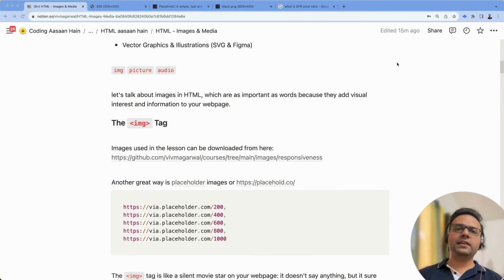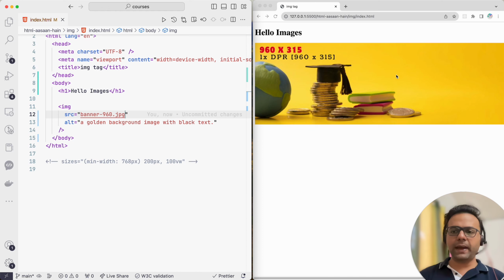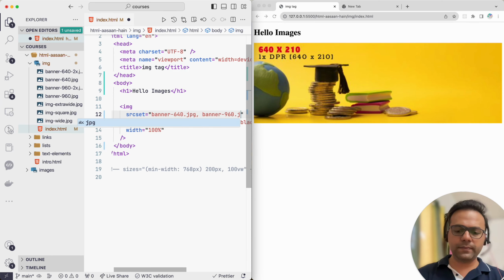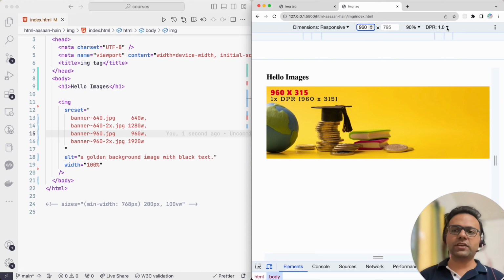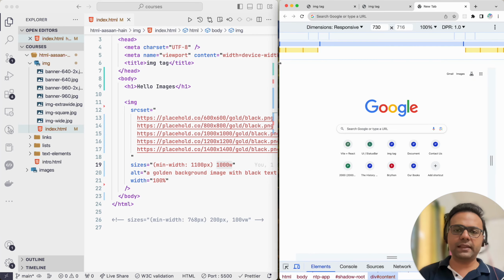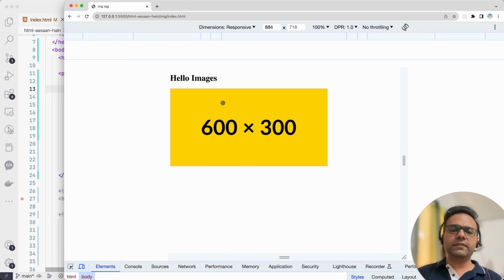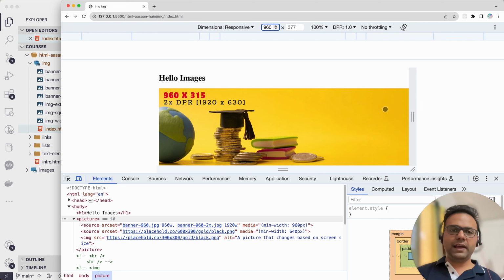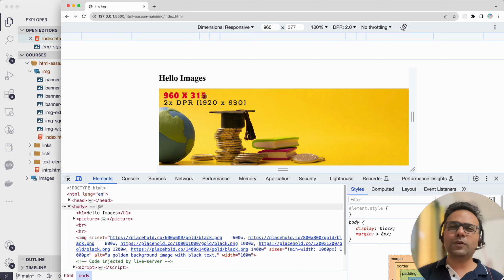Ep. 9 - A to Z of Web Development - HTML images Demystified: img, picture, srcset, sizes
Understanding the Crucial Role of Images in Web Development

Introduction to Image Optimization

Images play a critical role in the accessibility, performance, and responsiveness of a website. They are more than just simple visual elements; they contribute significantly to the user experience and the technical efficiency of web pages.

Beyond Basic Attributes: Exploring Advanced Concepts

Using images effectively goes beyond basic attributes like 'source' and 'alt'. Developers must consider various factors such as the Device Pixel Ratio (DPR), which varies depending on the device. For instance, retina displays typically have a 2x DPR, providing a higher resolution, while standard displays might have a 1x DPR.

Developer Tools and Image Management

Understanding how to utilize developer tools is essential for handling images. These tools help in making industry-ready decisions, like choosing the right image for different screen sizes and resolutions. This article aims to guide you through using images efficiently in your projects, starting from the basics.

Incorporating Diverse Image Sources

It's important to have access to a variety of images to understand how different sizes and resolutions work in practice. Placeholder image services like 'placeholder.com' and 'placeholder.co' can be invaluable. They allow you to specify image dimensions, background colors, and even text colors, providing a hands-on approach to image management.

The Significance of Alt Text

Alt text is crucial for accessibility. It provides a text alternative for images, aiding users who rely on screen readers and those facing loading issues. This text should be descriptive enough to convey the essence of the image.

Handling Different Device Pixel Ratios
Developers need to cater to different DPRs by providing appropriate image sizes. For example, an image with a 2x DPR needs to be double the size of its standard version to maintain clarity and sharpness on high-resolution displays.

Responsive Images with HTML
HTML offers tools like the 'source set' attribute, which allows browsers to select the most appropriate image based on the device's screen size and DPR. This approach helps in loading images that are crisp and clear while optimizing performance.

Advanced Techniques: Using the Picture Tag
For more complex scenarios, such as when different devices require not just different resolutions but also different aspect ratios or image types, the 'picture' tag is useful. It allows you to provide multiple sources for an image, and the browser selects the most appropriate one based on the device's capabilities.

Conclusion: Best Practices and Tools for Image Optimization
In web development, effectively using images involves a combination of the right HTML attributes, understanding browser behavior, and leveraging developer tools for testing and optimization. While it can be complex, mastering these techniques is essential for creating responsive, accessible, and high-performing websites.